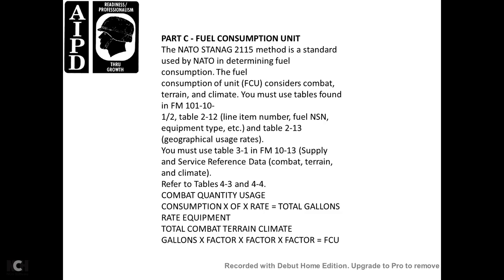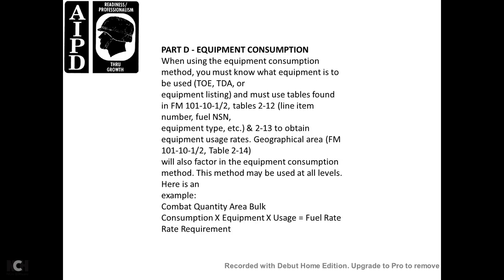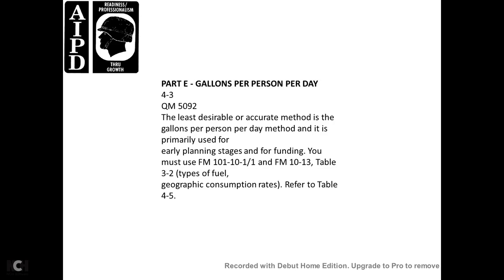AIPD DIRECT GENERAL PETROLEUM OPERATIONS PART 4